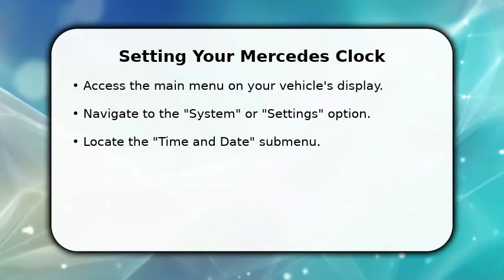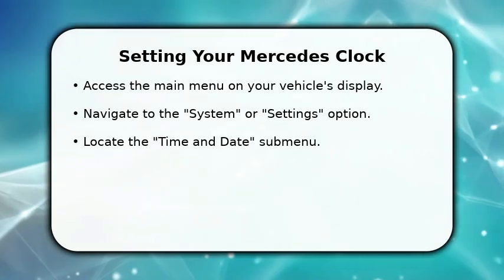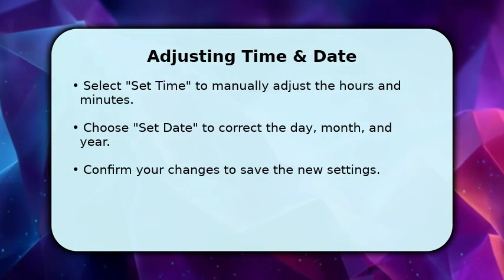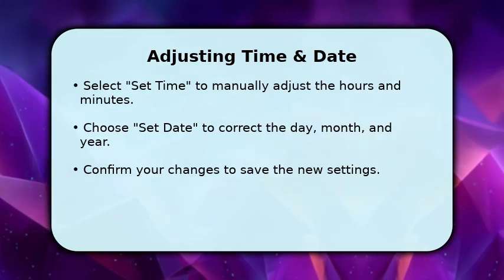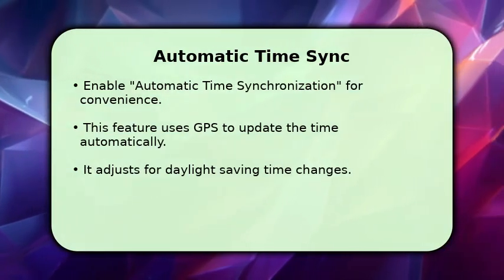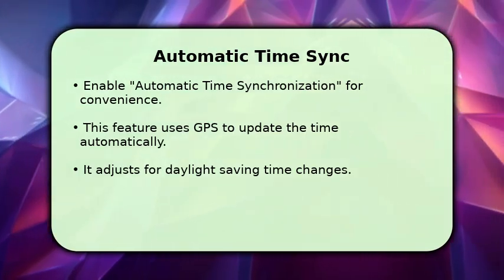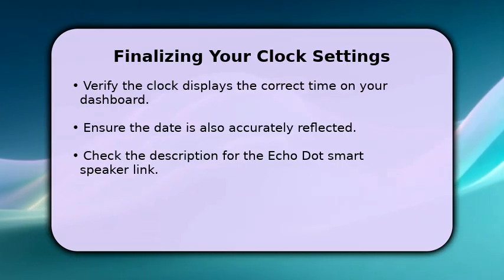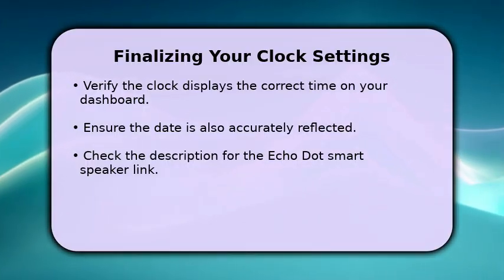How to Set Clock on Mercedes E-Class (Full Guide)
Are you struggling to set the clock on your Mercedes E-Class? Look no further! In this comprehensive guide, we'll walk you through the step-by-step process of setting the clock on your vehicle. From locating the clock display to adjusting the time and date, we've got you covered. Whether you're a new owner or just need a refresher, this video will help you master the basics of your Mercedes E-Class's infotainment system.